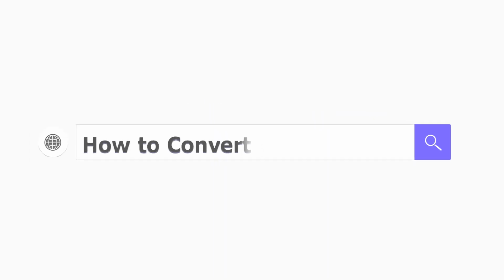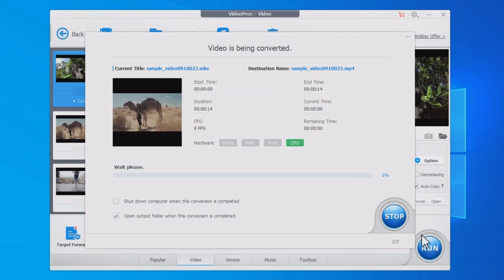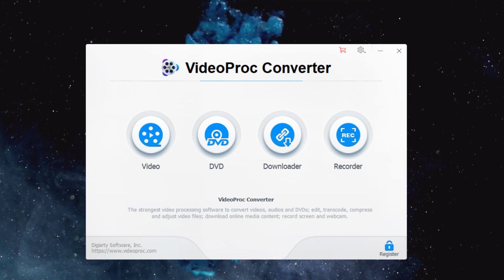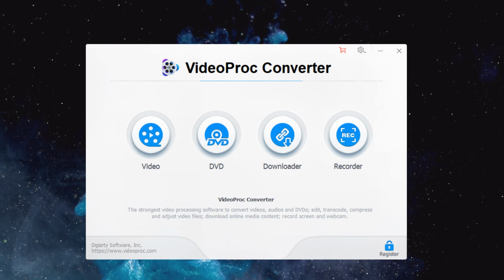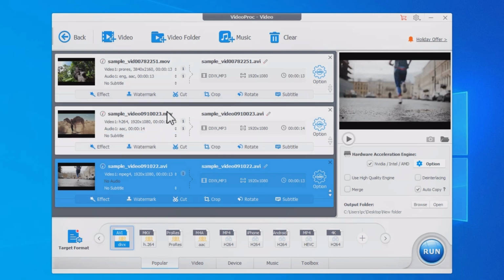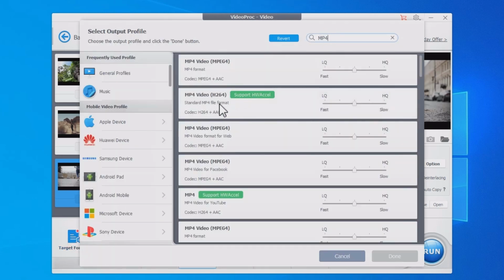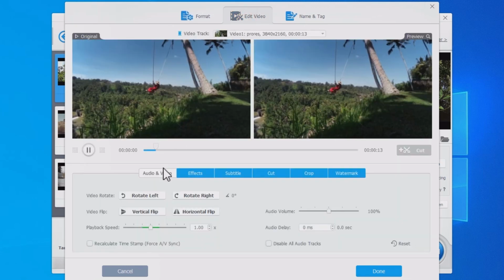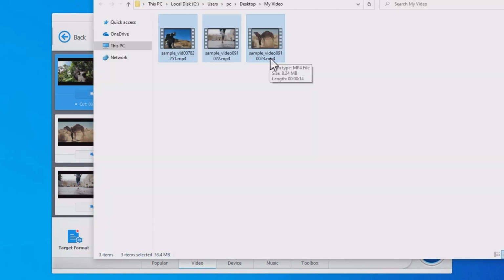How to Convert Any Video to MP4 (with Tips for Adjusting MP4 Codecs)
Learn how to convert any video to MP4 format effortlessly using VideoProc Converter. Follow our easy steps to ensure compatibility and versatility for your video files. Discover the features of VideoProc Converter and how it simplifies the conversion process. Make your videos universally playable with this simple tutorial!

🎬 Timestamp
00:00 Intro
00:34 How to choose the right video converter
01:30 Step 1. Import videos in different formats
01:49 Step 2. Choose the output format
02:20 Step 3. Advanced MP4 codec settings
02:46 Step 4. Export and check the results

✨ Come and share your thoughts and ideas with us in the comment section!